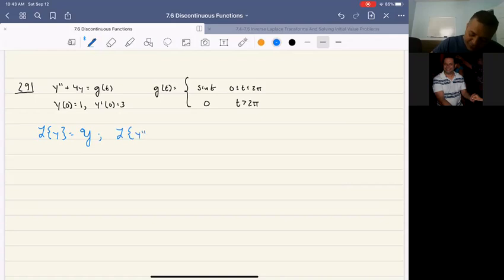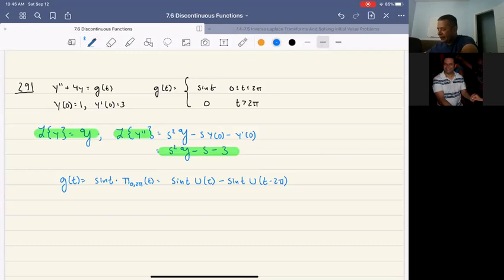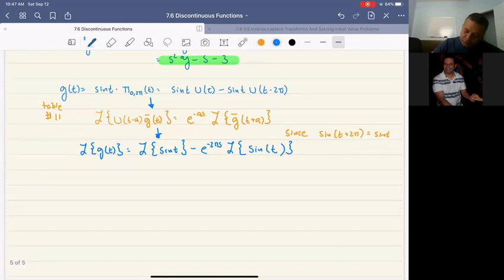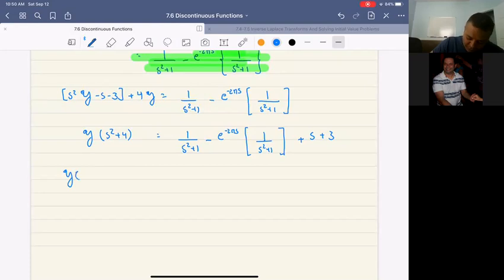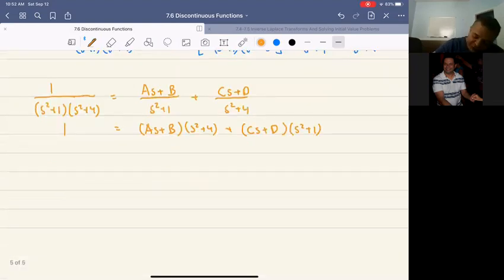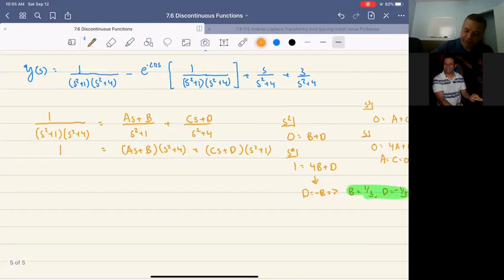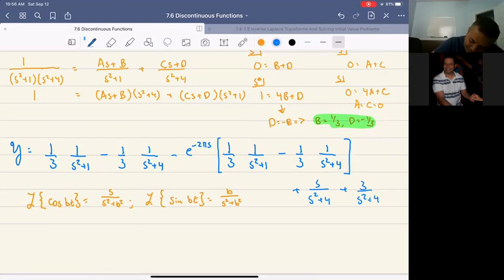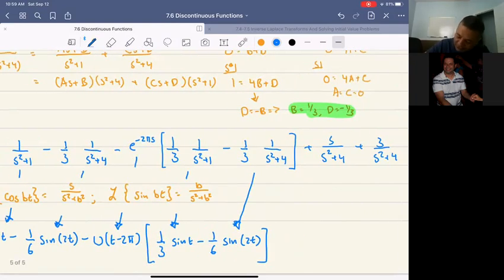7 6 P4